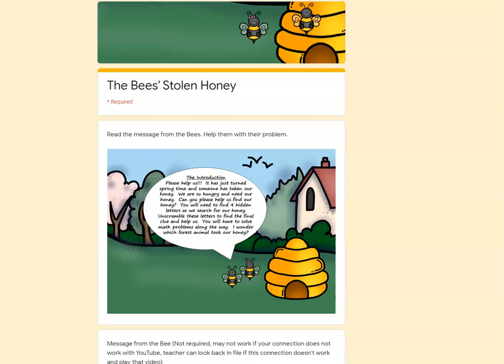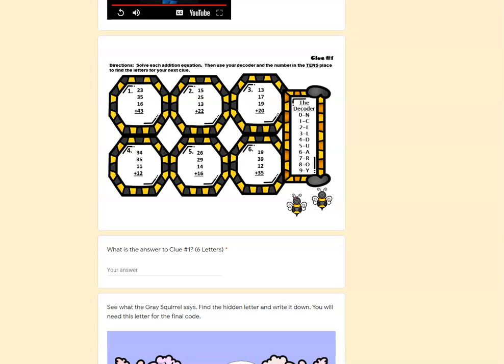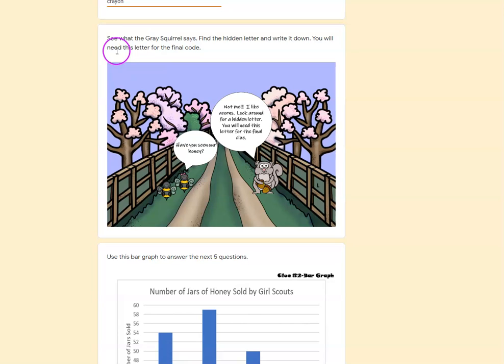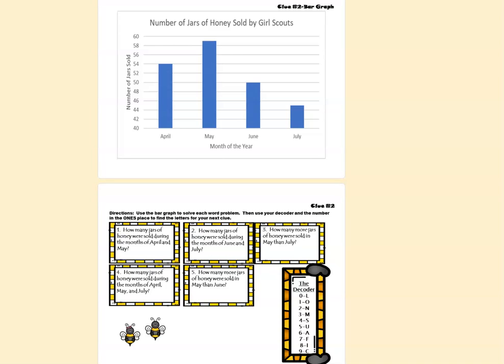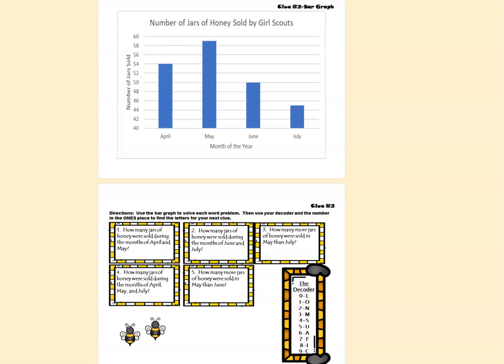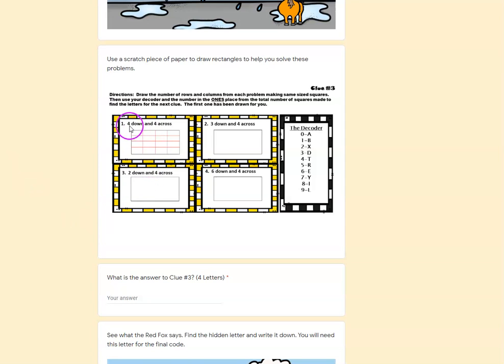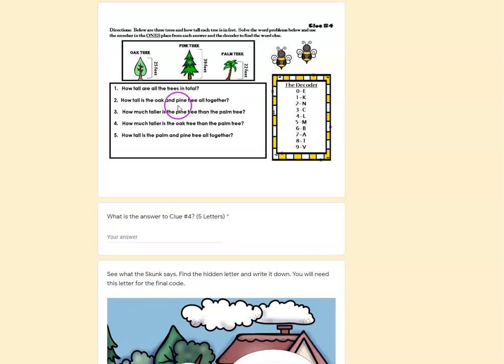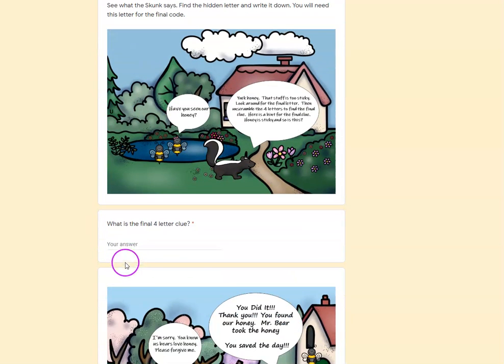The bees' stolen honey tutorial